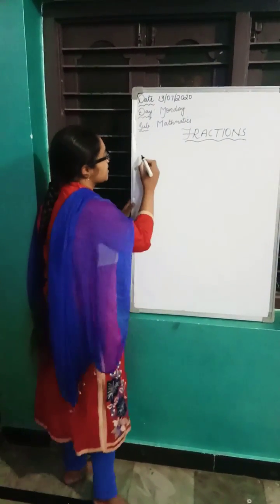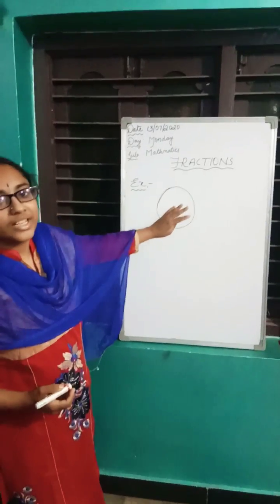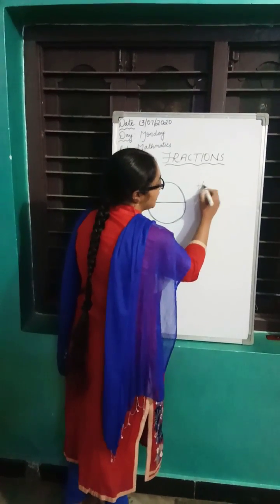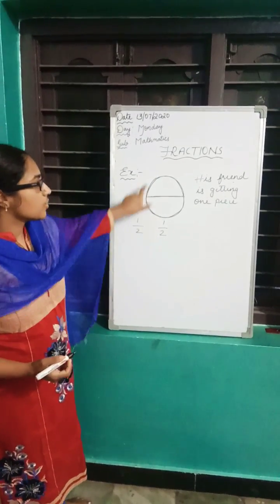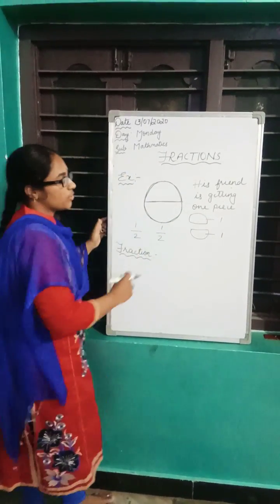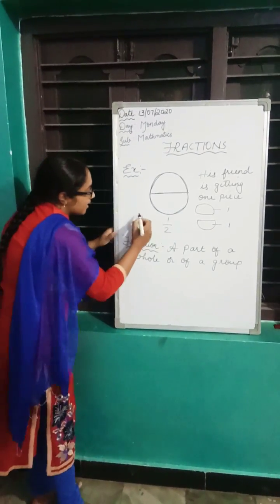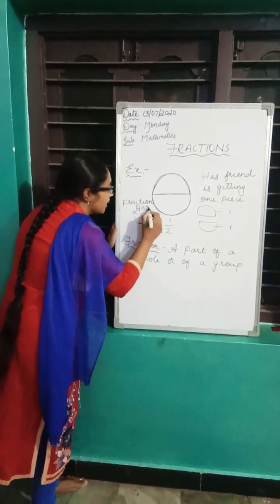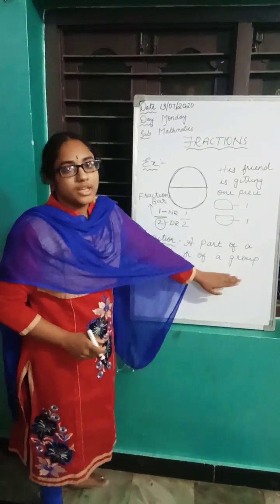Gayatri teacher maths class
Sri Gayatri Tutorials